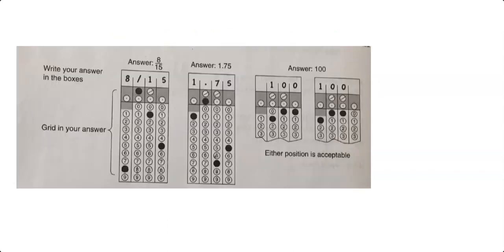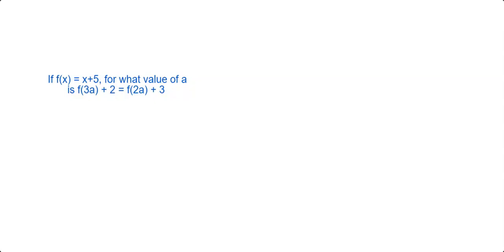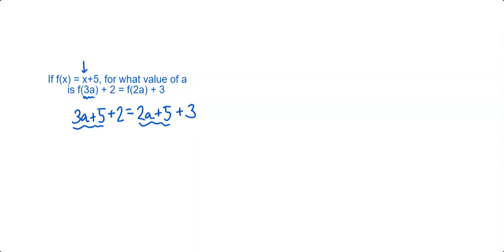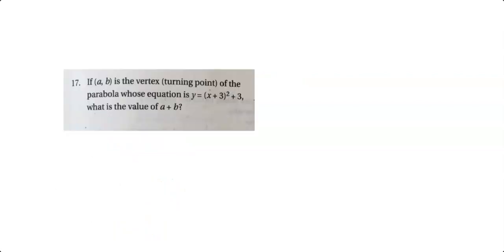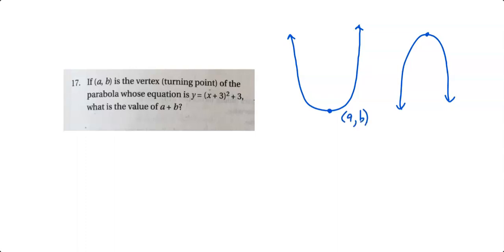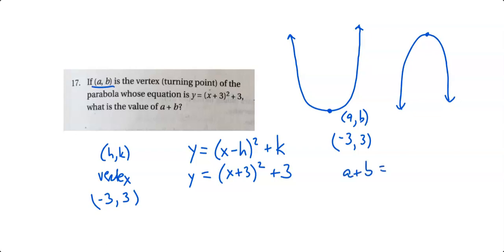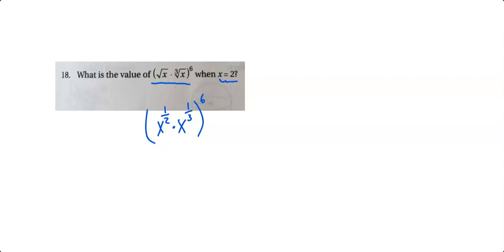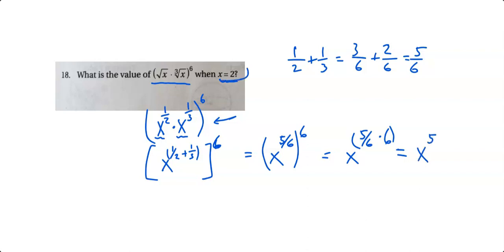SAT Math Prep Videos #6